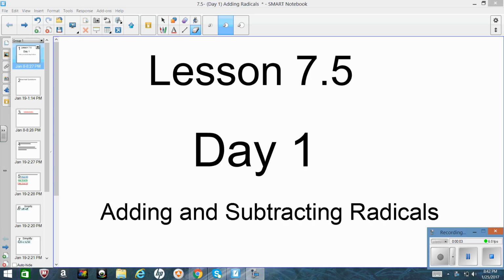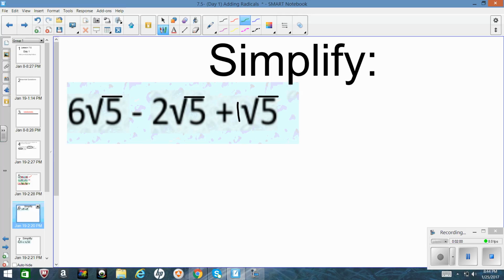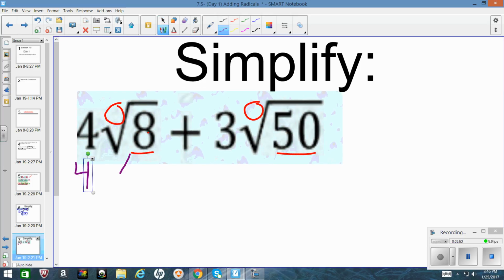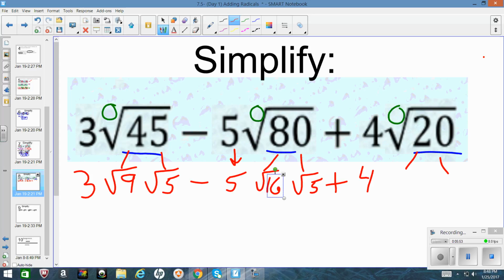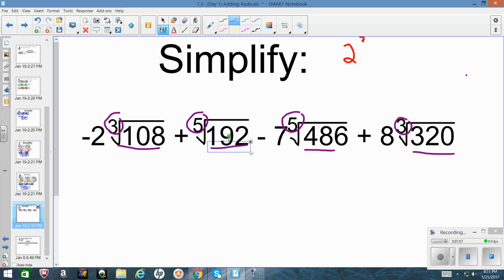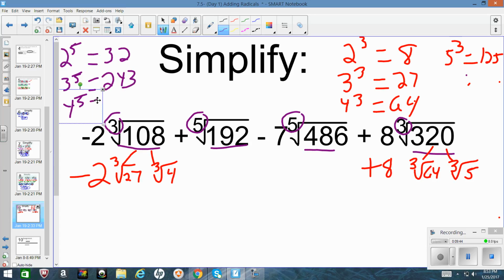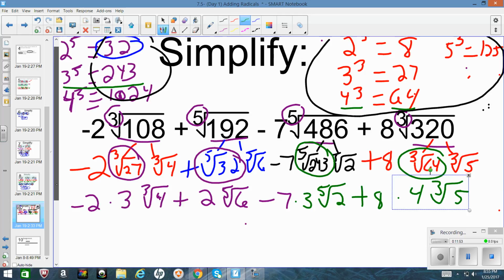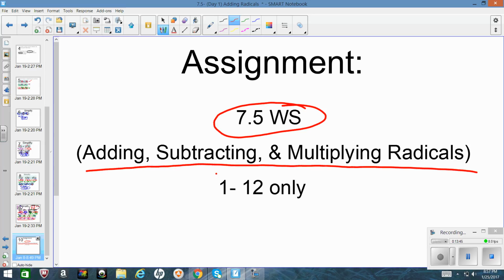7 5 Adding & Subtracting Radicals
Video on Adding & Subtracting Radicals